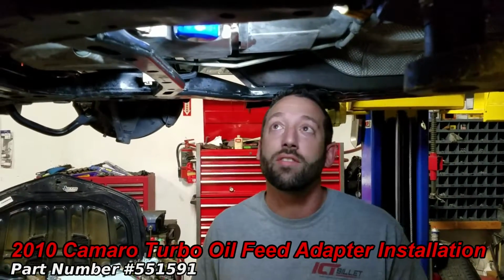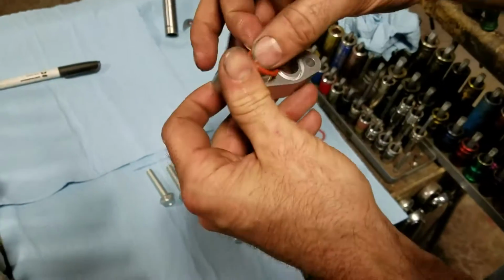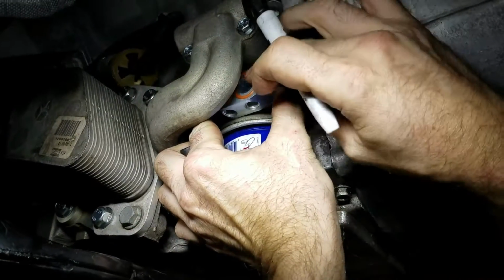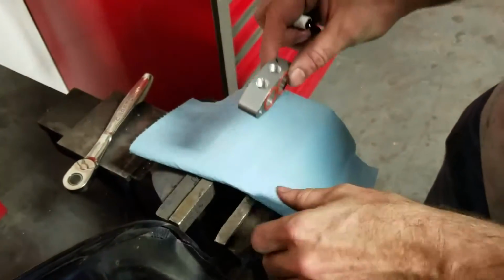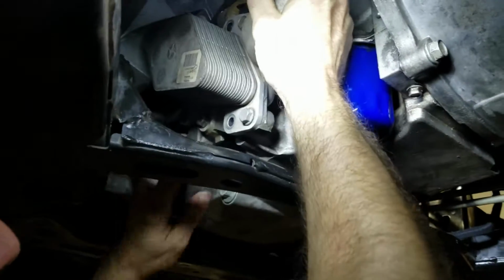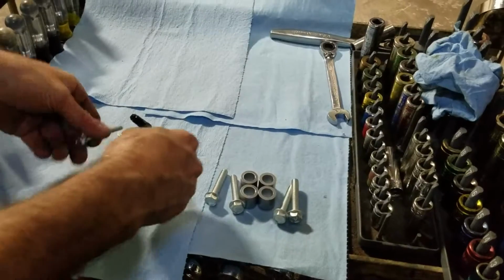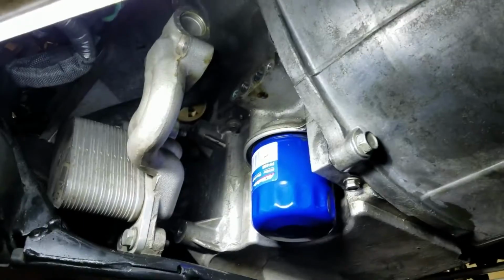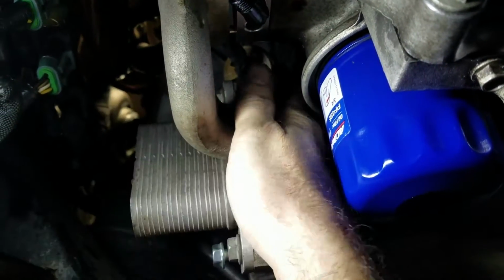LS3/L99 2010 Camaro Turbo Oil Supply Installation part number 551591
Installation instructions for ICT Billets 2010 Camaro oil cooler turbo oil feed line adapter. part number 551591.